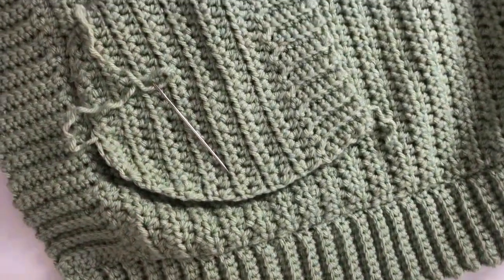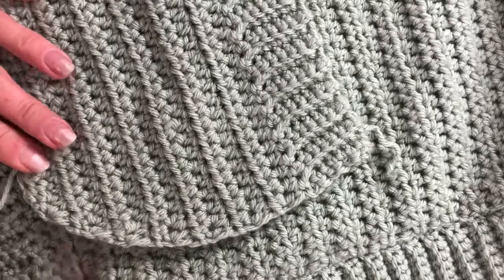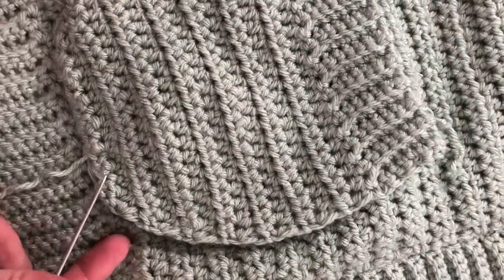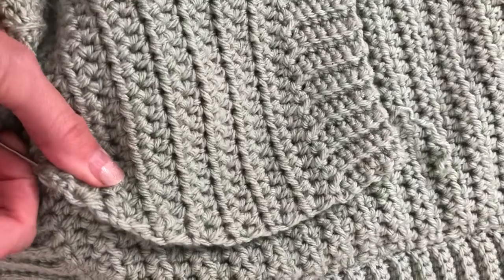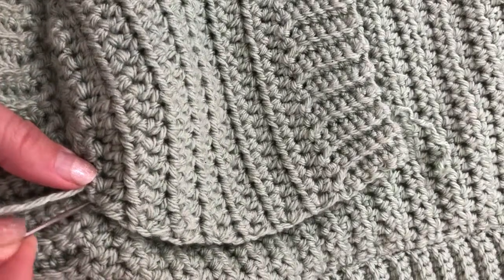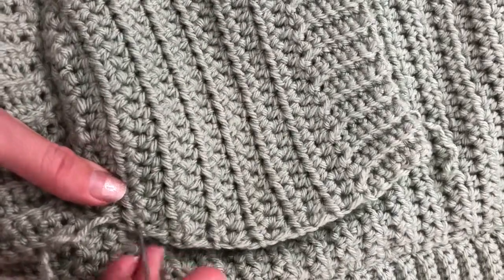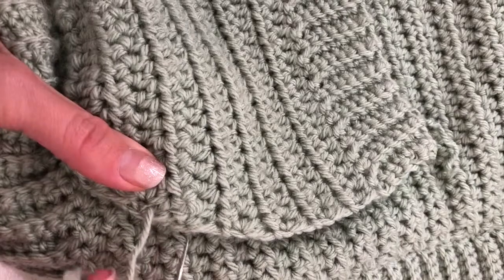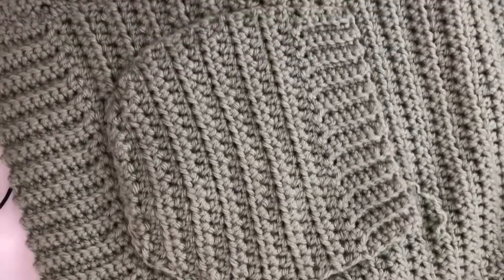Poet pocket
Sewing pocket to Poet Cardigan, simple running stitch